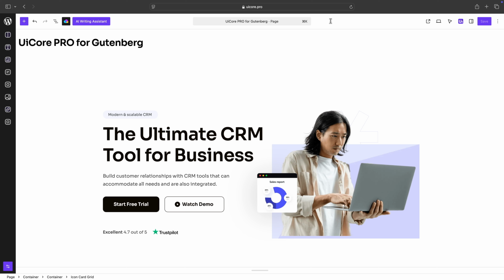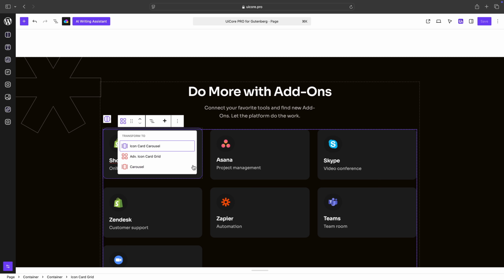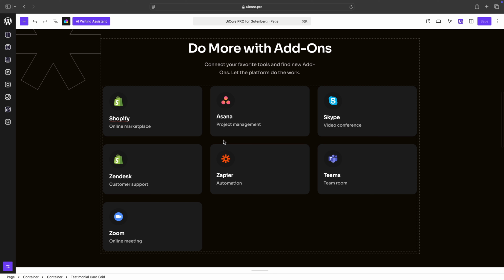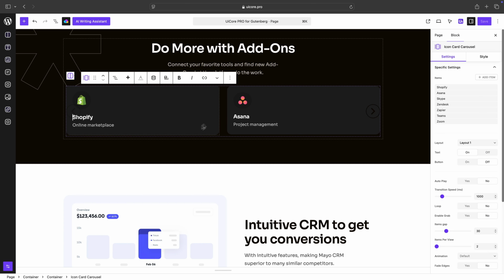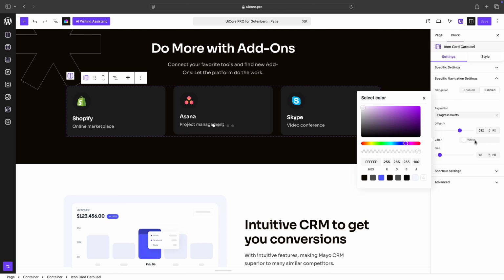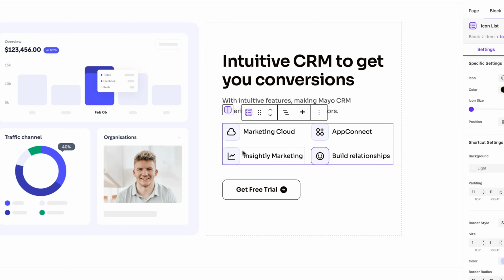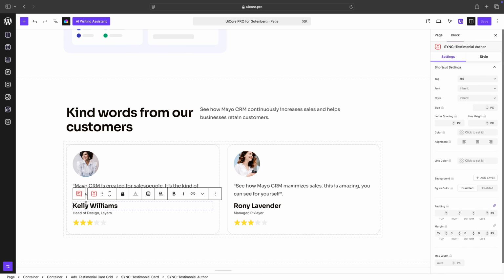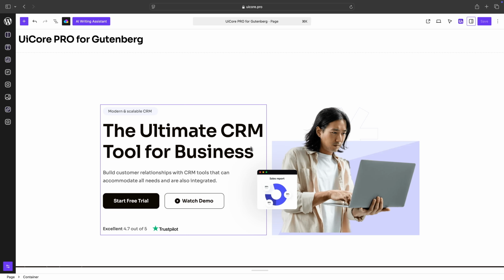Transform Blocks - UiCore Blocks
Speed up your workflow with the Transform feature in UiCore Blocks — a powerful tool that lets you instantly convert one block type into another without starting from scratch. In this tutorial, we’ll show you how transform blocks work, which blocks can be transformed, and why this feature is such a time-saver when designing in Gutenberg.

You’ll also see how to transform standard blocks into advanced blocks to unlock more customization and flexibility — all while keeping your existing content and styles intact.

✅ What the transform feature does and how it works
✅ Which blocks can be transformed
✅ Why transforming blocks improves workflow efficiency
✅ How to transform standard blocks into advanced blocks
✅ Tips for using transform to speed up your design process

By the end of this video, you’ll know how to use the transform option to build and edit layouts faster — turning any UiCore Block into exactly what you need, in just a few clicks.

TIMESTAMPS

00:00 - Intro
00:36 - Which blocks can be transformed
01:04 - Why use the transform option
02:46 - Transforming to advanced blocks
03:42 - Outro

EXPLORE MORE UICORE TOOLS

✅ UiCore Animate – Free Animations, Transitions, and Interactions Addon for Elementor & Gutenberg